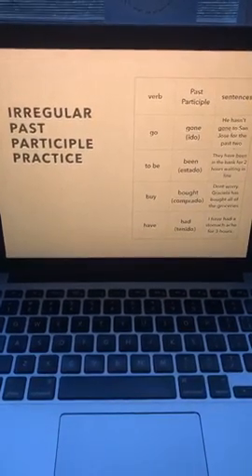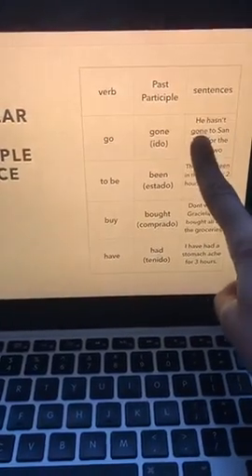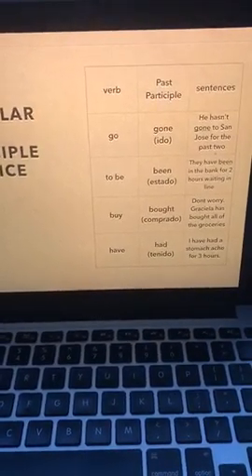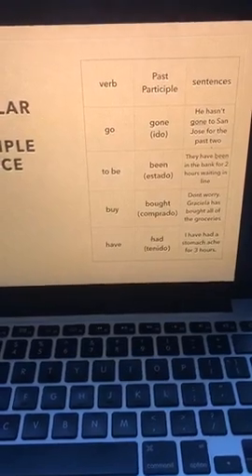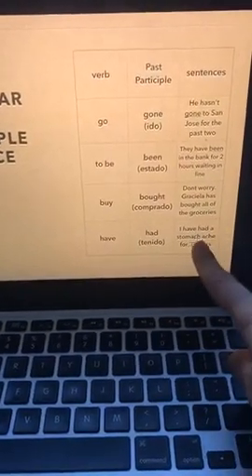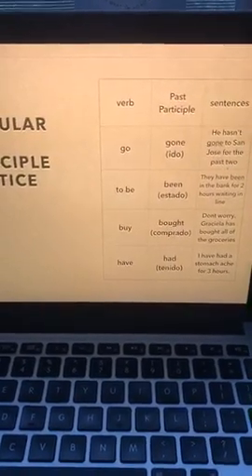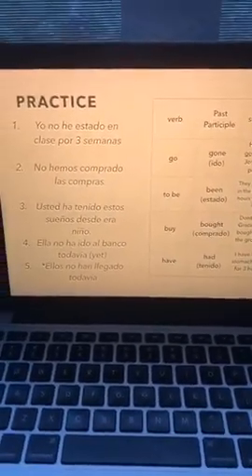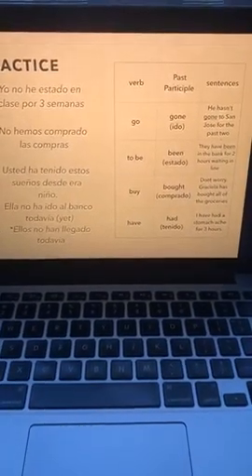Irregular past participle practice